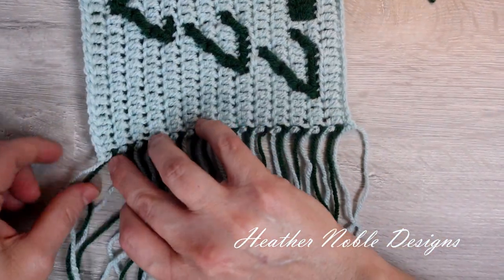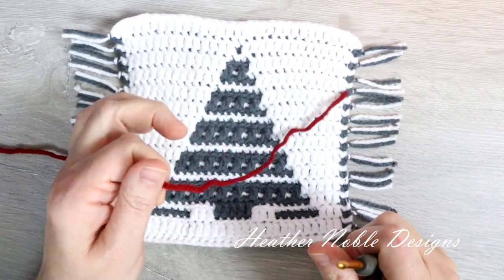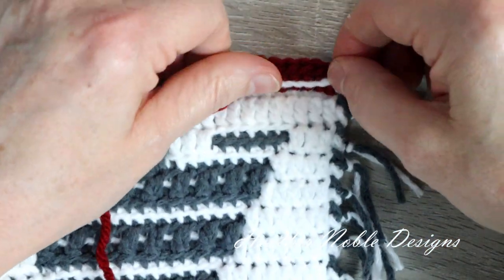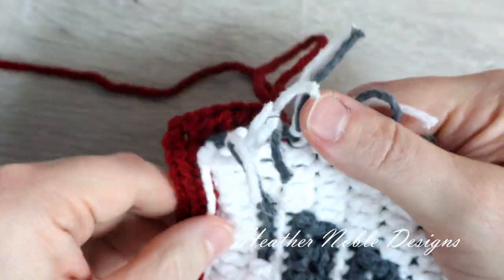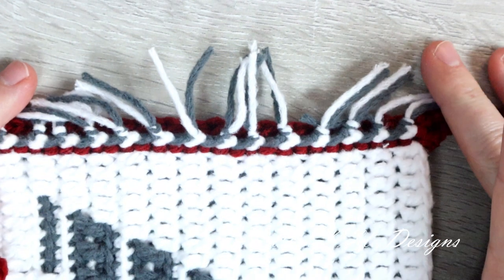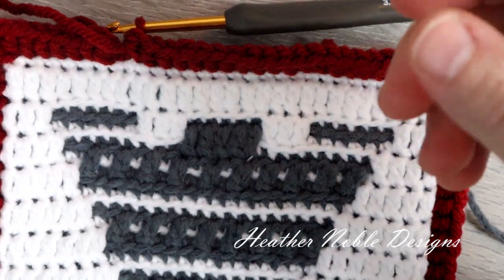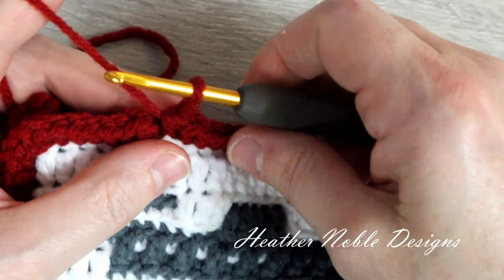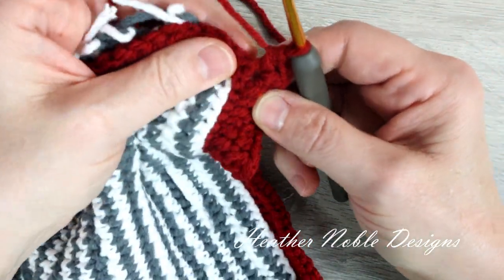FPHDC Double Envelope Border with updated knot technique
This is a new edition of my double border videos and includes the HDC stitch and a new knot technique.